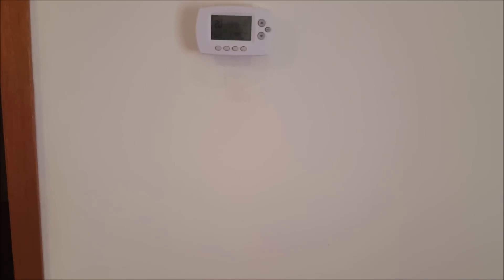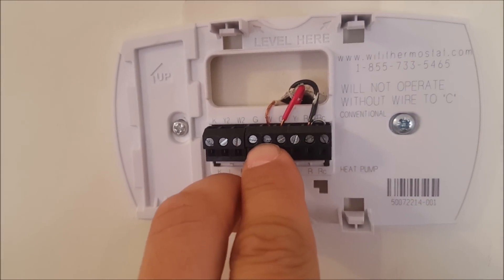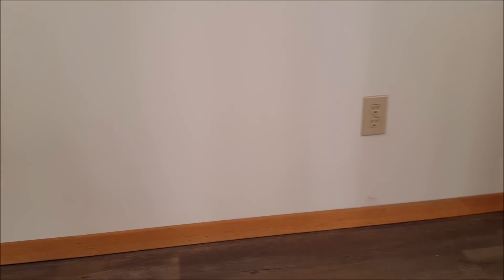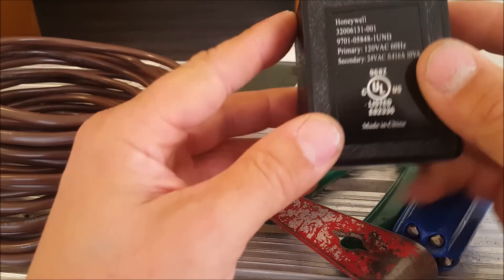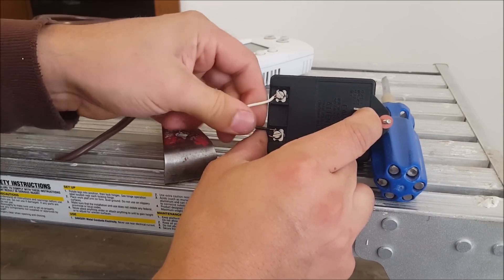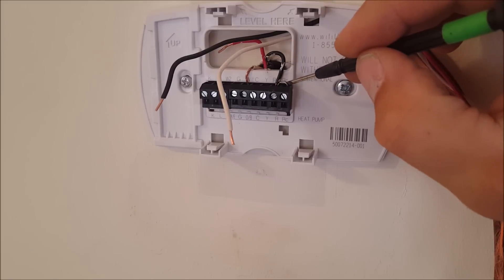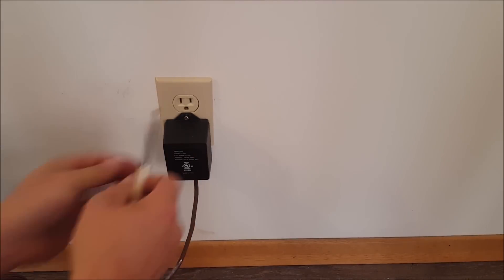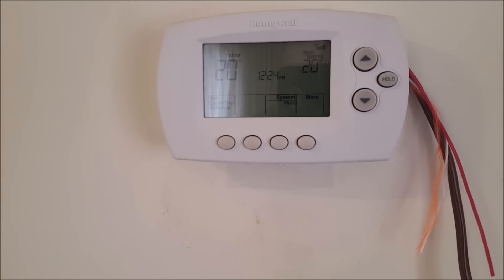Installing a WIFI Thermostat with no C Wire? NO Problem!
Watch an easy solution to install a wifi thermostat without a c (common) wire. Either you dont have enough wires at thermostat or your furnace has no C wire connection.